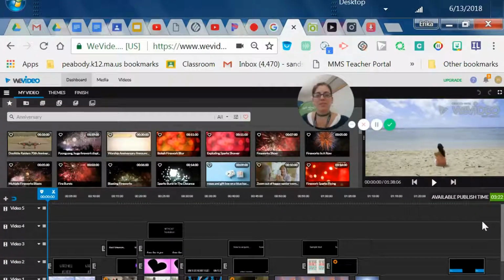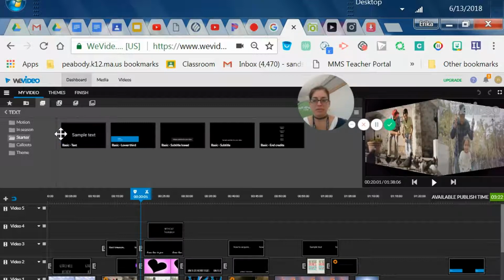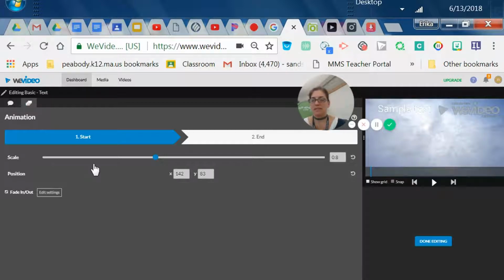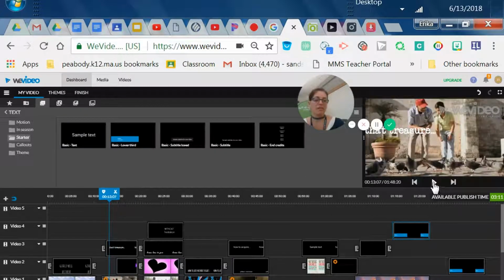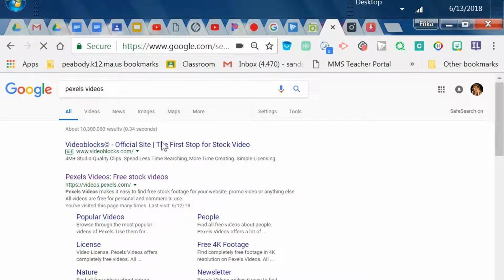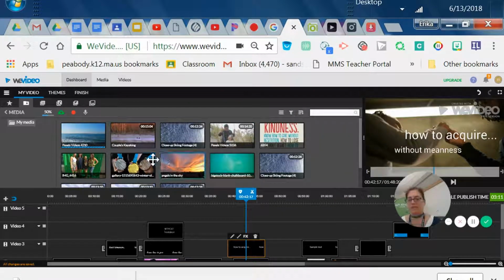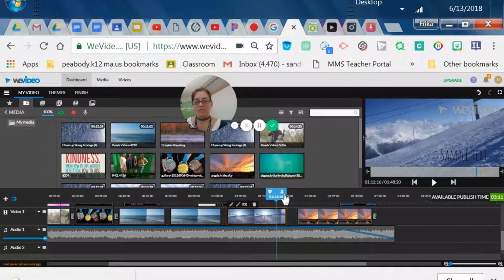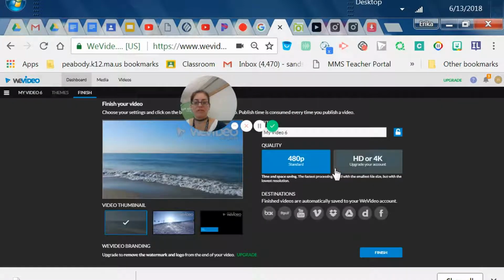Lets Get Creative with WeVideo FREE OPTIONS!